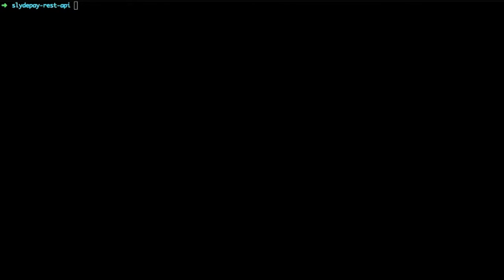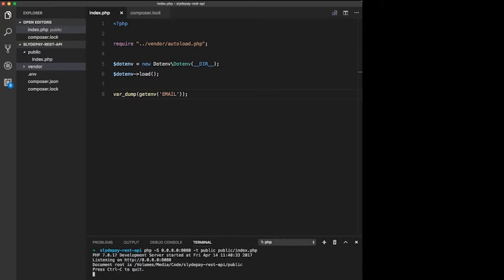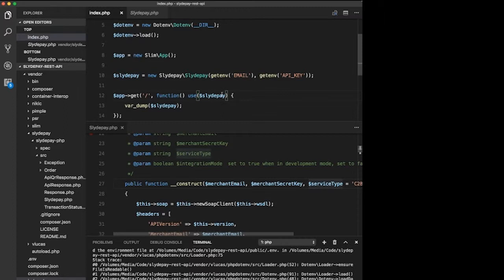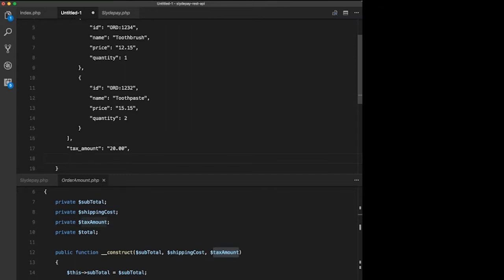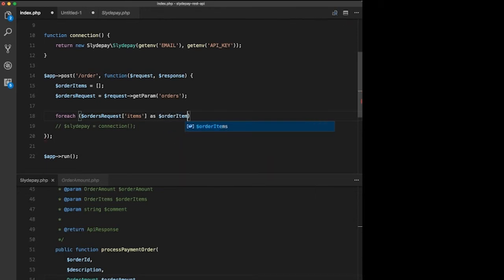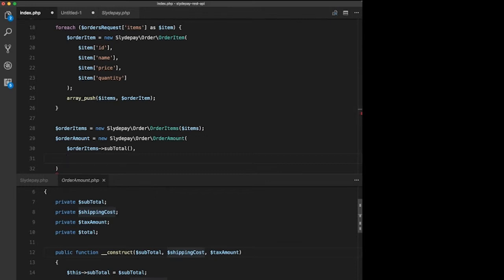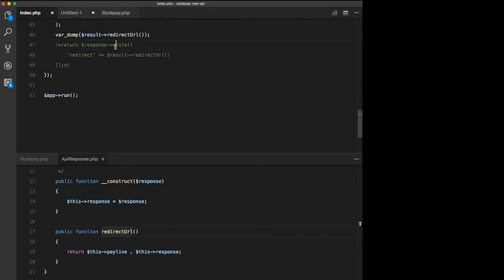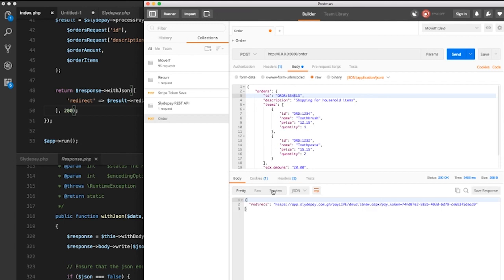Slydepay Rest API test